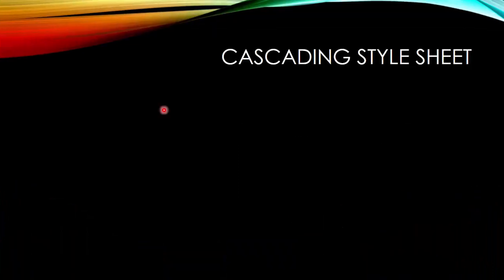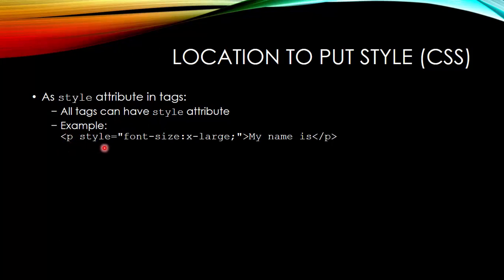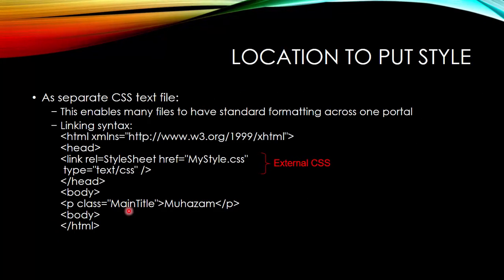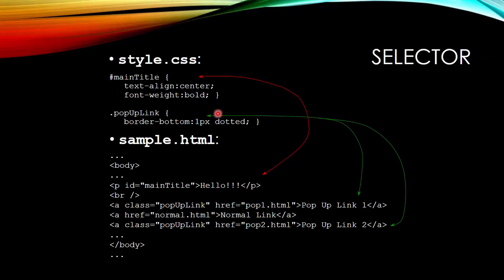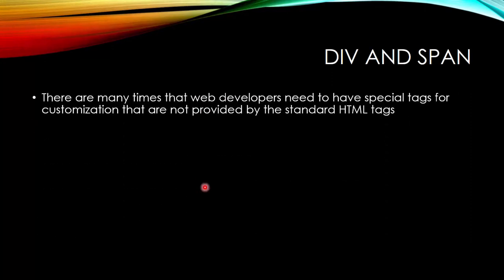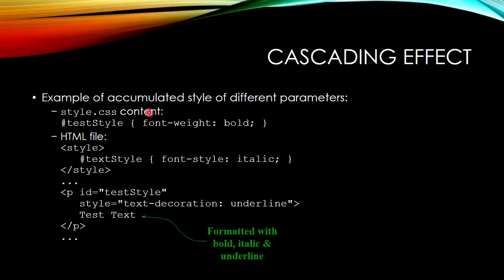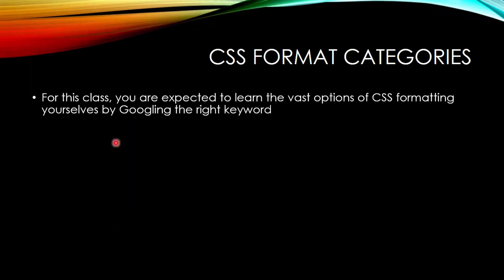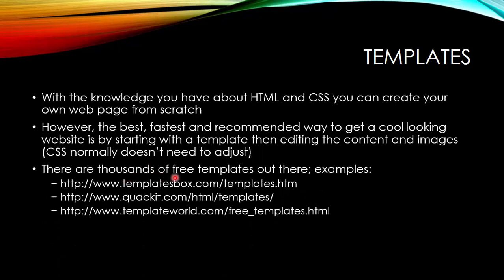Web Design Theory - CSS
Introduction to Multimedia lecture on theory of web design - CSS